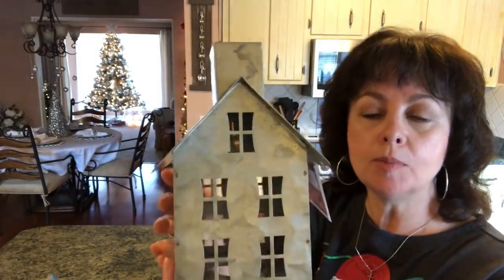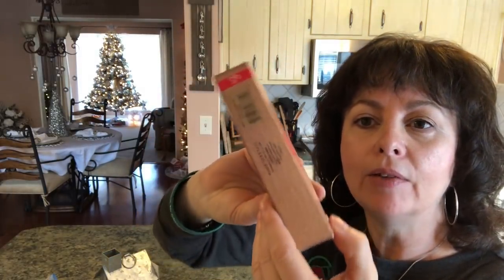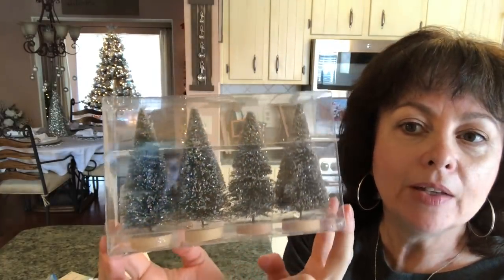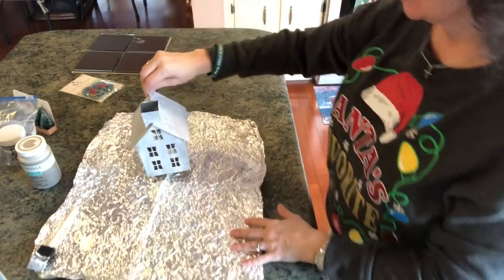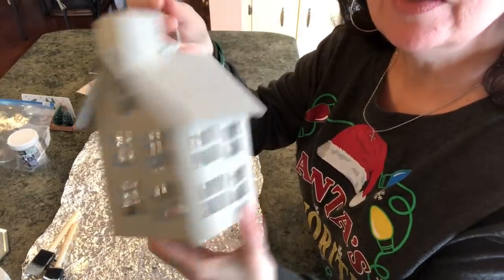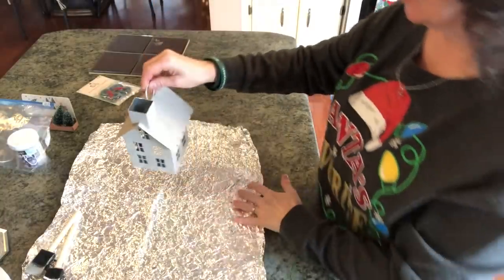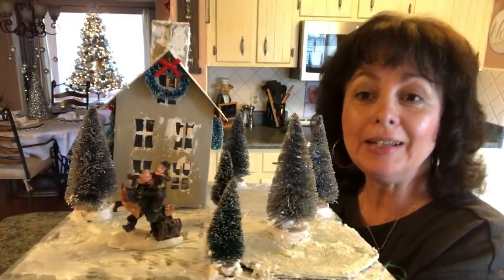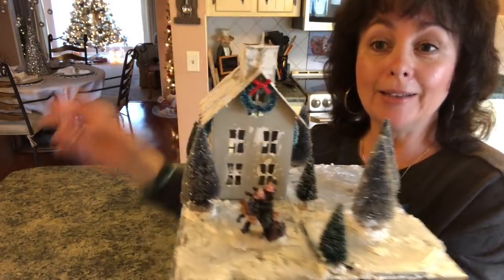Painted Christmas Church Diy Using Walmart House 2018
In this Painted Christmas Church Diy Using Walmart House 2018, I show how I take a House lantern from Walmart and paint it then add snow on the church to make a custom beautiful church for my Christmas village that I made.  I show how easy and inexpensive it is to decorate your home for Christmas.

Materials Needed:

Small house lantern from Walmart Christmas section.

Waverly Chalk paint in Mineral from Walmart.

4 square mirrors and 1 octagonal mirror from the Dollar Tree.

Trees from Target Dollar Spot.

4 Trees from Target.

4 wreaths from Michaels in the miniature section.

Gesso

Glue gun

Snow-Tex from Hobby Lobby.

Toothpick for Cross x 2